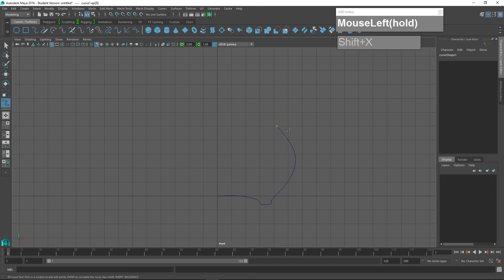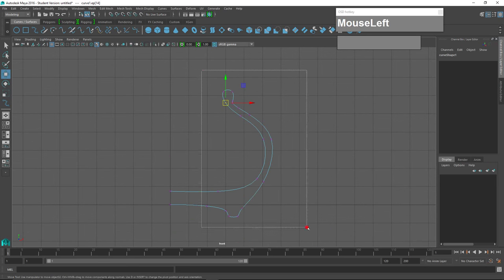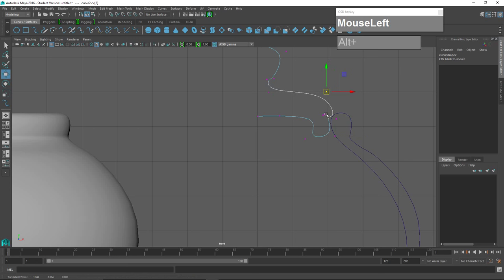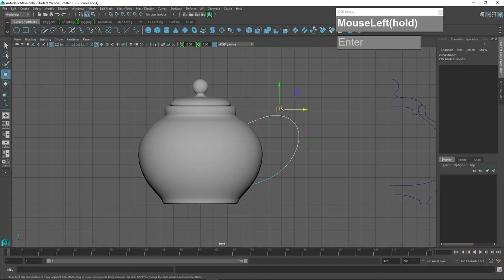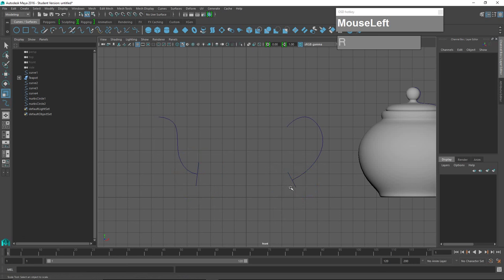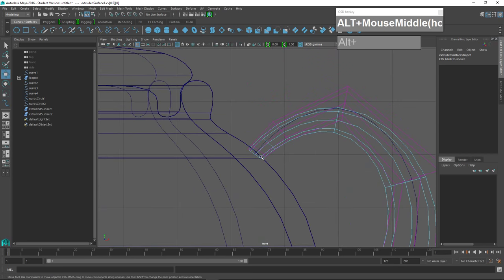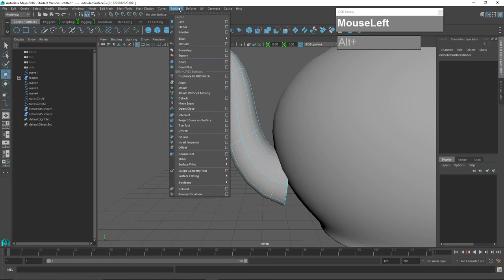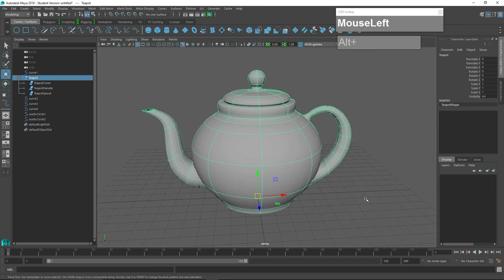MayaTutorial Teapot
Modeling a Teapot using NURBS surfaces in Maya 2016